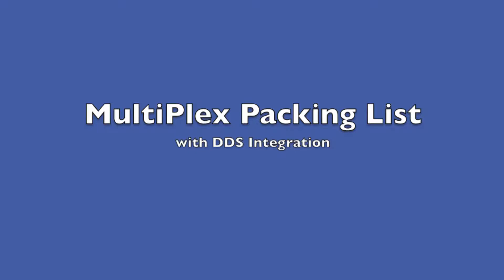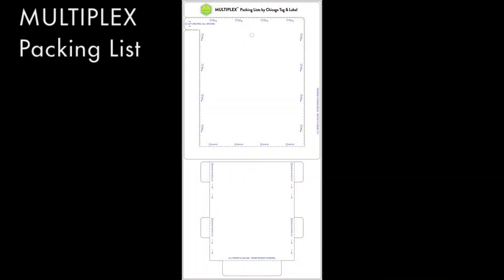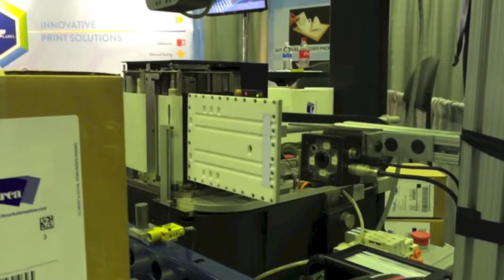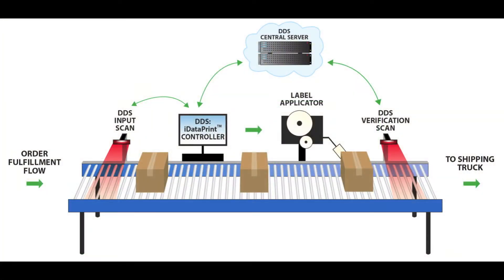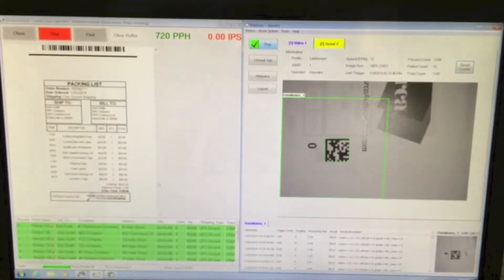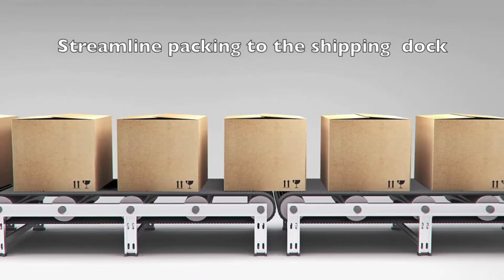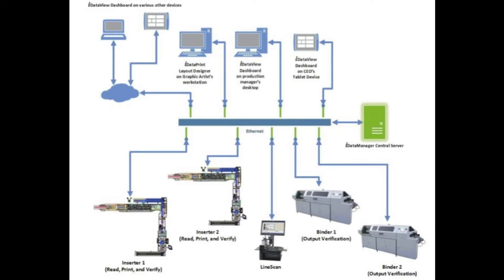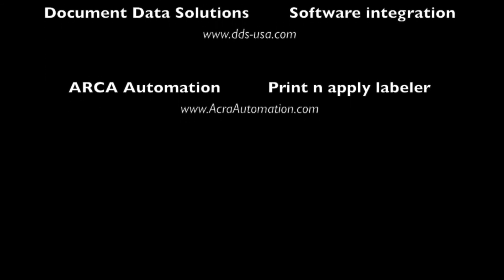MultiPlex Label Program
Multiplex Label Program, packing list